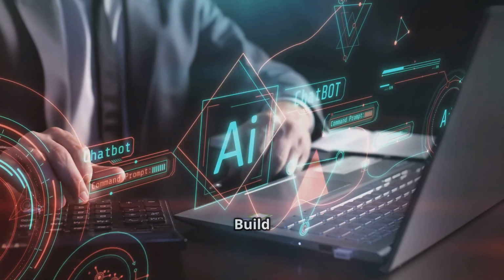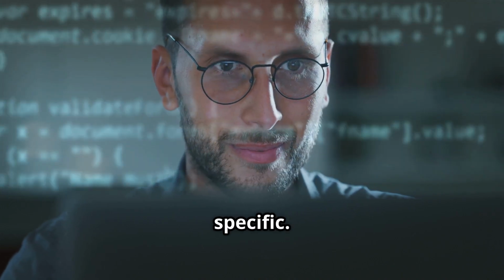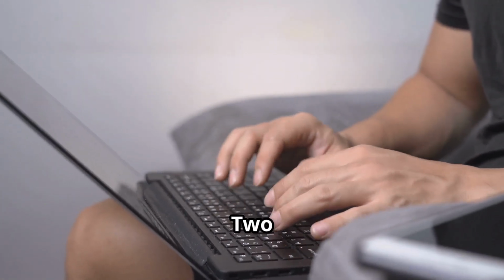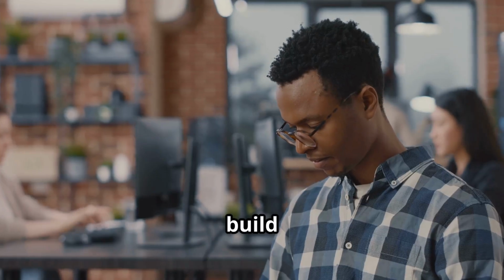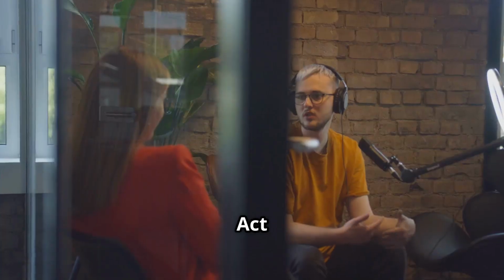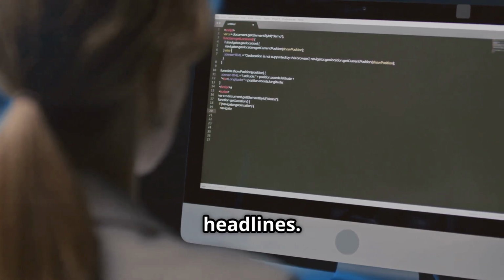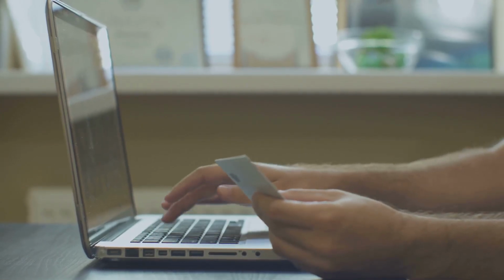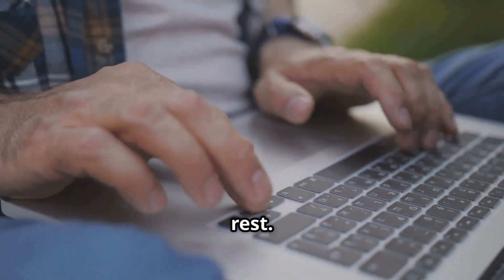How to Build a $500/Month GPT Tool Without Knowing How to Code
You don’t need to go viral.
You don’t need to code.
You just need one simple GPT-powered tool — and this video shows you how to build it.

We break down how everyday people are using GPT to create tiny tools that solve real problems — and actually earn recurring income quietly in the background.

You’ll learn:

3 examples of GPT tools that already make money

How to build your own with no code

Where to launch it — and how to get paid

This isn’t about building a startup or writing software.
It’s about solving problems for real people — using AI.

💬 Drop a comment if you’re building something — or want help naming your first tool.
📌 Save this video to rewatch. New breakdowns coming every week.

Timestamps:
00:00 - Introduction to GPT Tools
00:00:09 - The Promise of AI
00:00:24 - Building Something Useful
00:00:46 - The GPT Tool Trend
00:01:04 - The No-Code Advantage
00:01:15 - Real Income Potential
00:01:36 - Breaking Down the Strategy
00:01:58 - Video Objectives
00:02:14 - Key Requirements
00:02:37 - GPT Tool Examples
00:02:40 - Niche Generator Tool
00:03:46 - Offer Builder Tool
00:04:41 - Writing Assistant Tool
00:05:30 - Key Selling Points
00:05:56 - Building Your Own GPT Tool
00:07:06 - Key Questions for the Form
00:07:38 - Crafting the Right Prompt
00:08:08 - Connecting and Packaging Your Tool
00:09:55 - Monetizing Your GPT Tool
00:10:35 - Naming Your Tool
00:11:15 - Pricing Options
00:12:09 - Marketing and Scaling
00:12:43 - Stacking the Value
00:13:11 - Final Thoughts
00:13:25 - Call to Action

The videos on this channel are for educational and entertainment purposes only.
They do not constitute medical, financial, business, legal, or lifestyle advice.
Always consult with a qualified professional before making changes to your health, finances, legal situation, or personal routines.
Always do your own research before making monetization decisions.
The views expressed are based on publicly available research and emerging technologies at the time of publication, and may change over time.